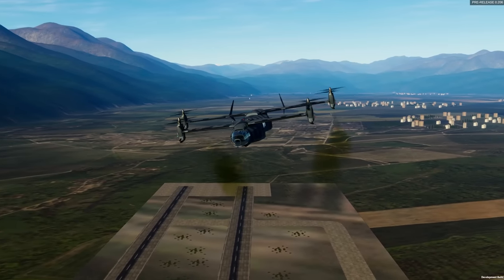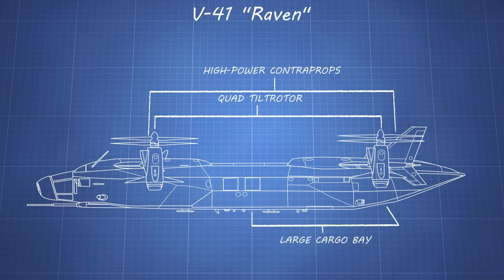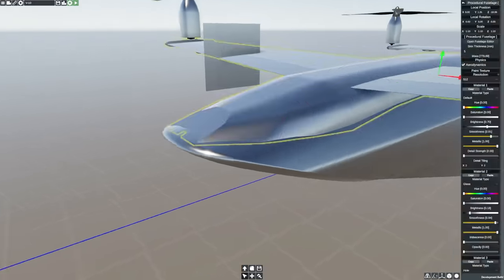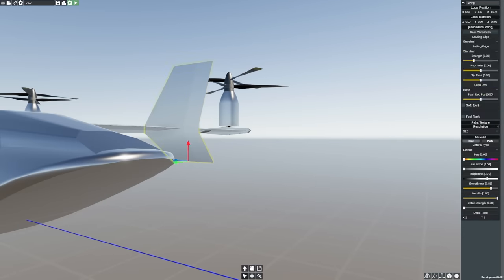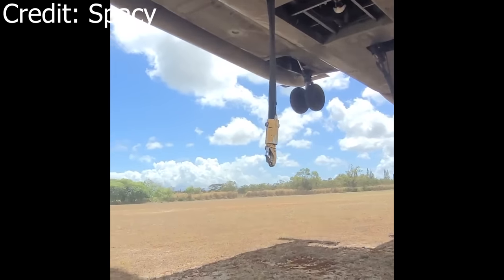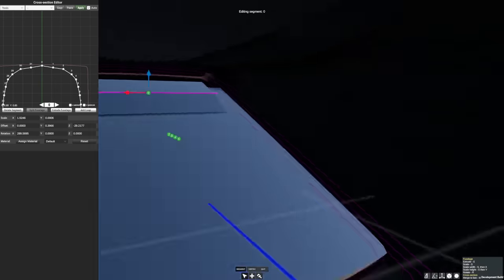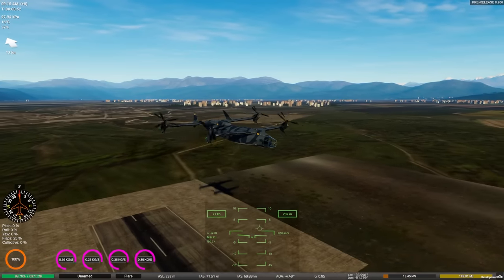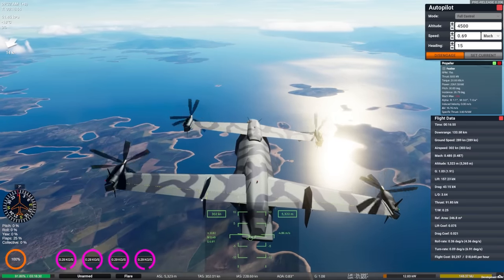Building a Super-VTOL That can Carry 5X its Weight in Flyout!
Building my NEW most detailed build, the V-41 Raven

Reminder: Flyout is not YET available for purchase, and I can only access the game through a pre-release tester key. You will not be able to purchase flyout until it releases for early access.

Music segment 2 made by Alexandros Bakarozos

Outline drawing thanks to NYTROL!!!